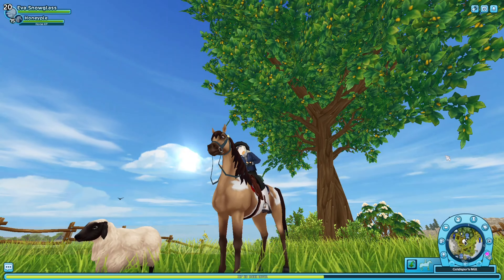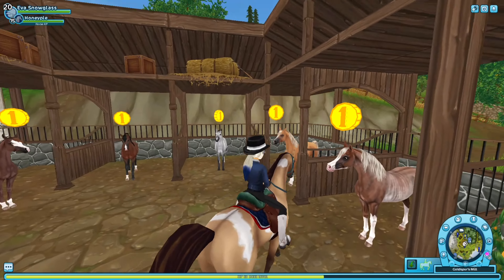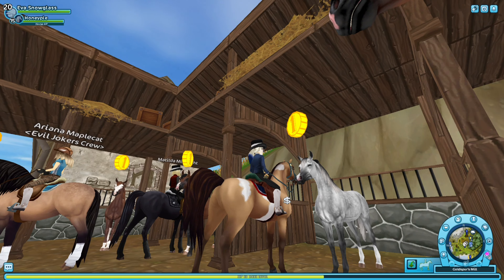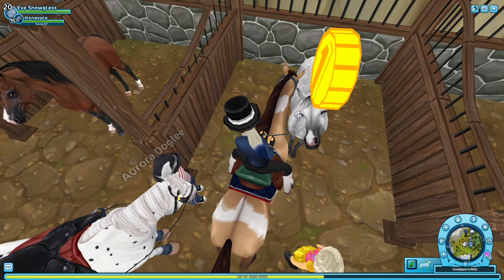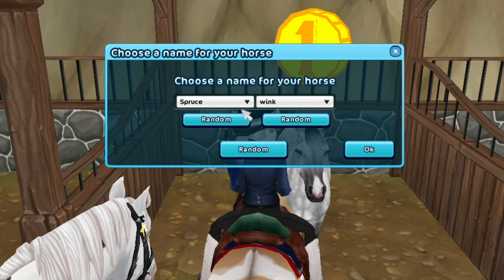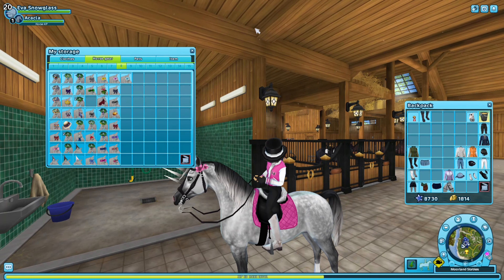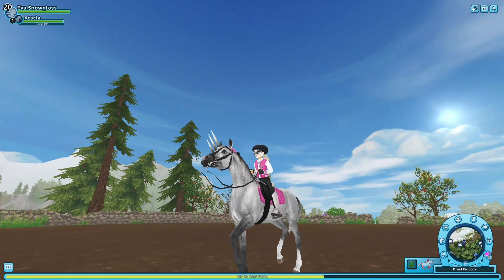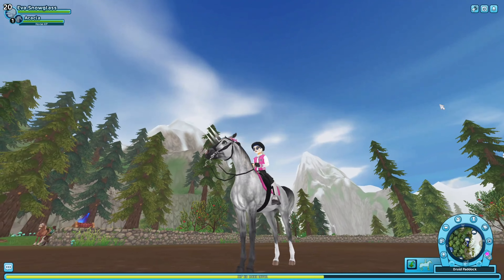Generation 3 Arabians, New Horse Names, and more! 😁🐴💗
i love all these horse name combos! i'm definitely more motivated to buy more horses now, thanks a lot star stable. do you guys like the arabians? if so, which one did you get and what did you name it? also drop some cute new names for your girl in need

Q&A:
Q: What do you record with?
A: xBoX gAmE baR

Q: Editor?
A: Imovie!

Q: Server?
A: NA servers

Q: Club?
A: Dangerous Sisters on Eva Snowglass
clubless, not looking on Athena Snowberg

Q: Can I friend you?
A: If I have room on my friend list, sure! If I say no because I don't have room, please don't be rude about it.

Q: Can we call?
A: I'm sorry I don't usually call with people who I don't know!

Q: Can you join my server?
A: Sorry! I'm in too many discord servers :))